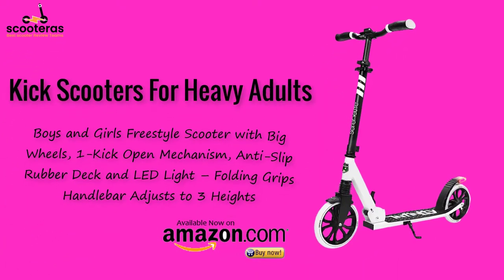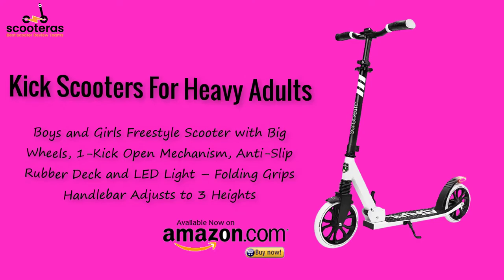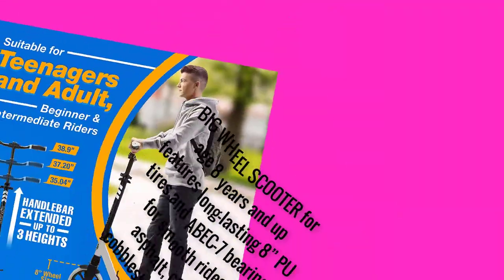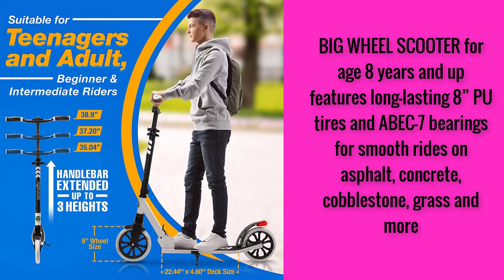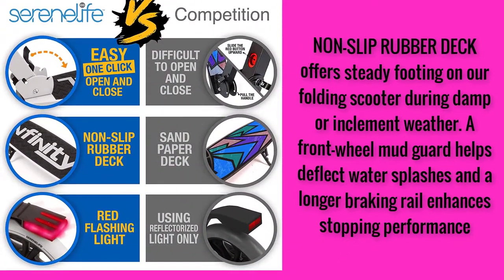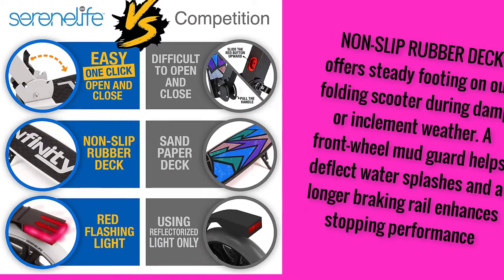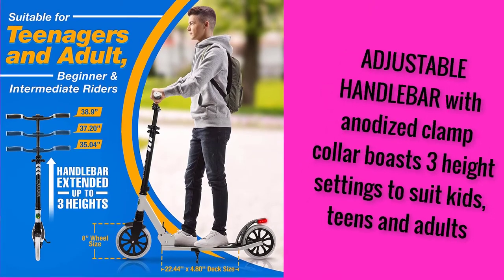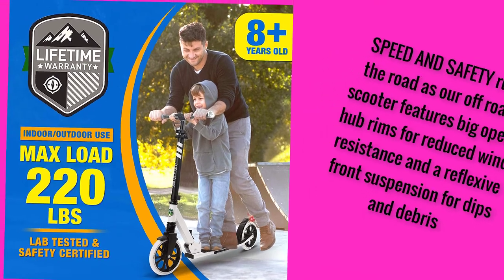Kick Scooter - Kick Scooters For Heavy Adults | Scooteras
Kick Scooter - Kick Scooters For Heavy Adults

**ZIP ACROSS TOWN or around the neighborhood on this adult and kids scooter by SereneLife. Rugged alloy construction supports up to 220 lbs, making it perfect for getting across campus or from the office to the bus stop.

**BIG WHEEL SCOOTER for age 8 years and up features long-lasting 8” PU tires and ABEC-7 bearings for smooth rides on asphalt, concrete, cobblestone, grass and more. It is the quintessential all terrain scooter for kids and adults.

**1-KICK OPEN MECHANISM makes folding and unfolding SereneLife Sport Scooters a breeze. Folded dimensions of our youth and adult kick scooter are just 31.89” x 4.92” x 12.72”, perfect for stowing under a desk or in a school locker.

**NON-SLIP RUBBER DECK offers steady footing on our folding scooter during damp or inclement weather. A front-wheel mud guard helps deflect water splashes and a longer braking rail enhances stopping performance.

**ADJUSTABLE HANDLEBAR with anodized clamp collar boasts 3 height settings to suit kids, teens and adults. Select from 35.04”, 37.20” or 38.90” for riders of all statures. Rubberized ergonomic grips ensure optimal steering control.

**SPEED AND SAFETY rule the road as our off road scooter features big open-hub rims for reduced wind resistance and a reflexive front suspension for dips and debris. A steady red LED back light improves your visibility at all hours.

**GO WITH GUSTO on the SereneLife Kids and Adult Scooter with big wheels. Its robust alloy construction makes it ideal for all environments. With its included carry strap, it is a fast and cost-effective alternative to buses and ride sharing.

**SPACE-SAVING DESIGN includes a slim profile that allows it to tuck discreetly under a dorm room bed, the back of a closet or even just stand in the corner of your office with its non-marring rubber-tipped kickstand on the side of the deck.

**LAB-TESTED, SAFETY-CERTIFIED for your peace of mind, our off-road scooter for girls and boys is perfect for beginners. Ease of folding, height-adjustable handlebar and robust build ensure that it will conform to your growing child.

***A THOUGHTFUL GIFT for teens, the SereneLife Adults and Kids Scooter is fun to tool around town on. Sleek, swift and able to maneuver through crowds with ease, it gets you to your destination in stylish and eco-friendly fashion.